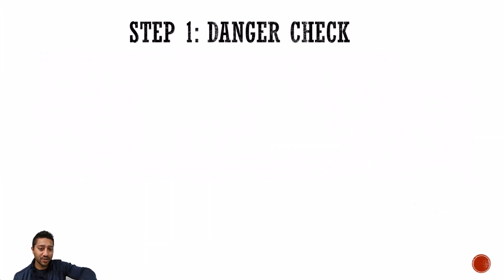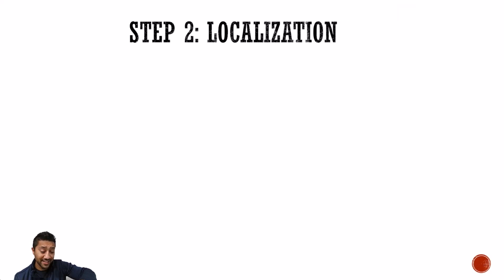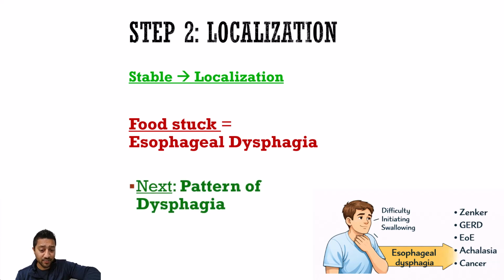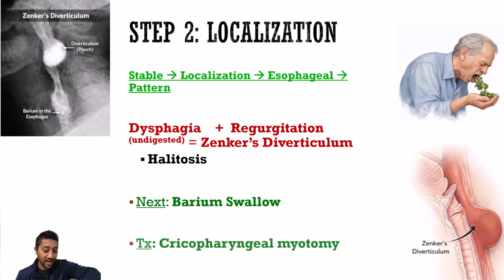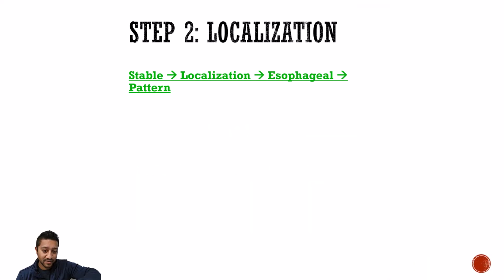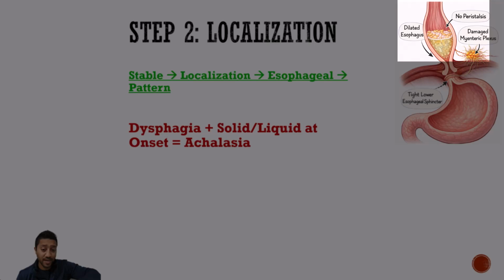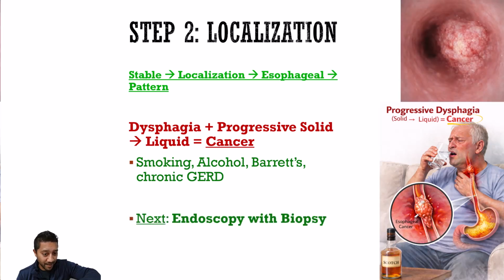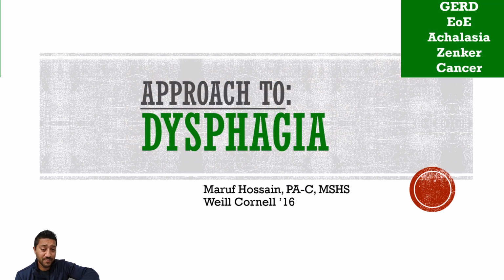Dysphagia on the PANCE: Benign or Cancer?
This high-yield review on Dysphagia covers exactly what you need to know for the PANCE using a clear, step-by-step diagnostic algorithm.

In this video, we break down:
• The most common causes of Dysphagia
• Stable vs. Unstable Dysphagia and next steps
• The identification of Oropharyngeal dysphagia
• An algorithmic approach to Dysphagia questions

Perfect for PA students, medical students, and anyone preparing for their boards.

00:00 -  Intro
01:57 -  Oropharyngeal Dysphagia
03:14  - Esophageal Dysphagia
        03:52 -  Zenker's Diverticulum
        05:15 -  GERD
        06:17 -  Eosinophilic Esophagitis
        07:22 -  Achalasia
        08:57 -  Esophageal Cancer
09:44 -  Algorithm for Dysphagia
09:59 -  Check it!

This video is part of the PA-SOS Dysphagia Series, designed to help PA students and clinicians think in algorithms, not memorization.

👉 Pair this with:
• GERD
• Eosinophilic Esophagitis
• Achalasia
• Esophageal Cancer
...to master Dysphagia questions from any angle.